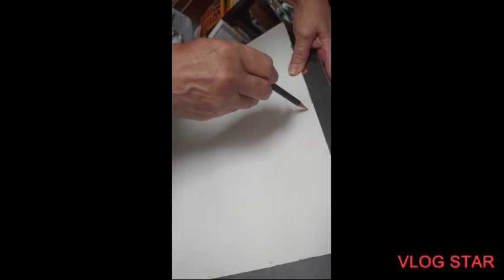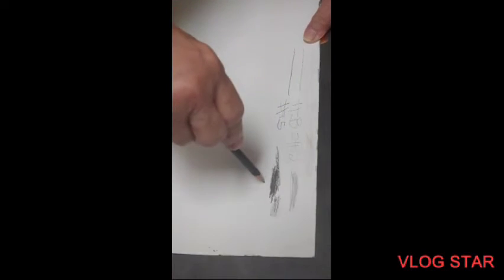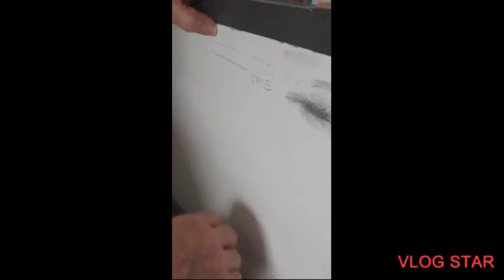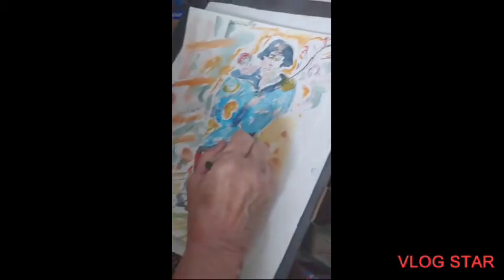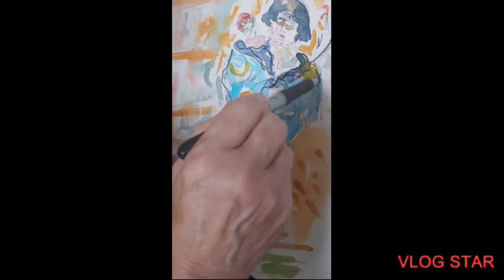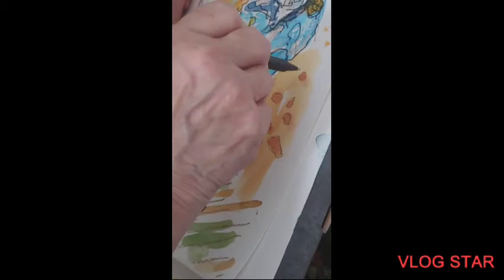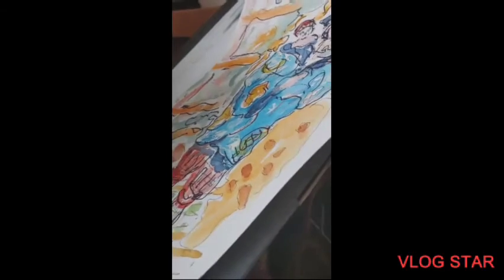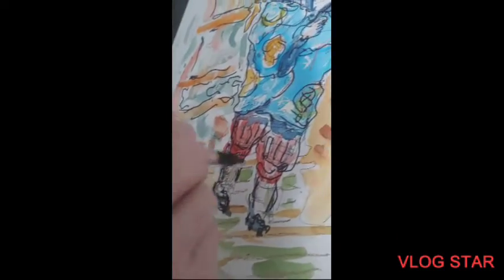paint thoughts with Laurel episode 1